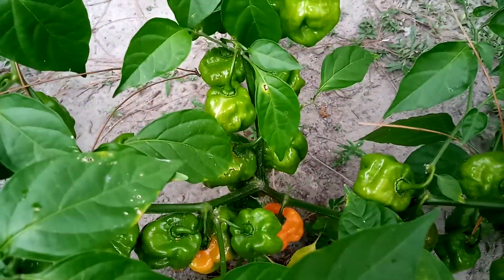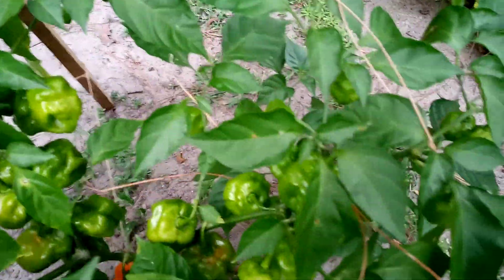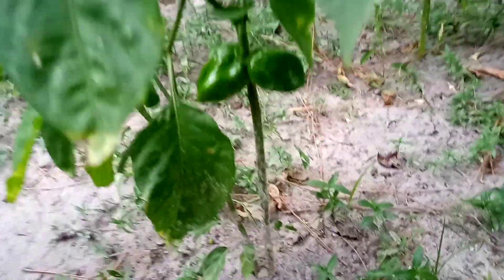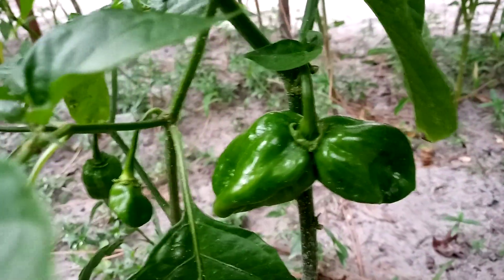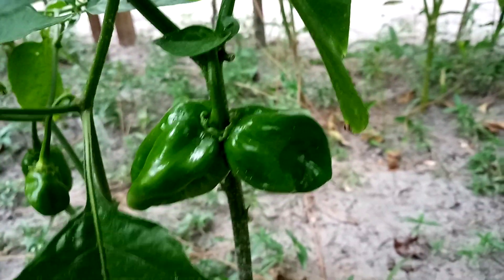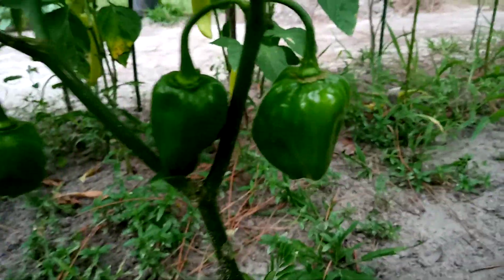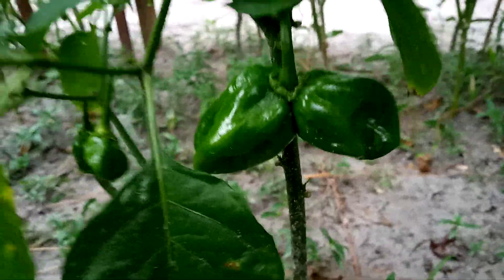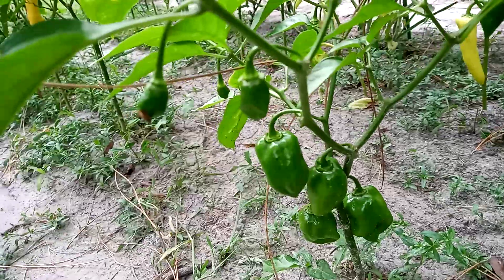Weird Habanero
I don't know what caused the plant to grow such a strange habanero.